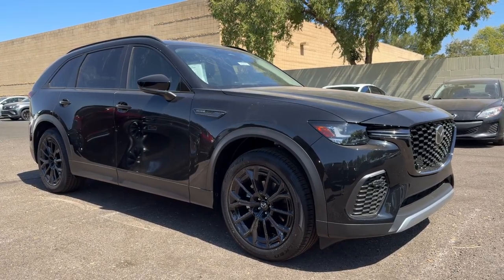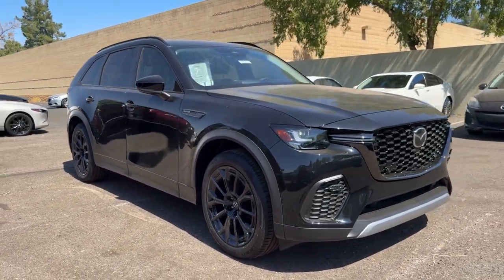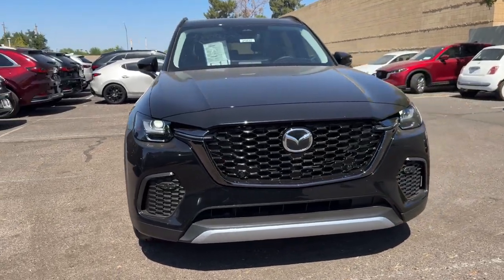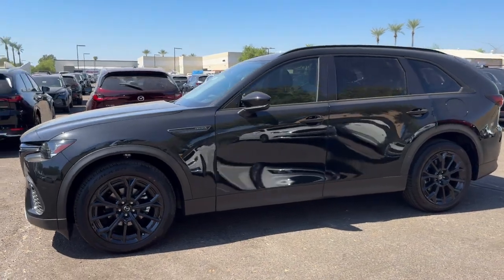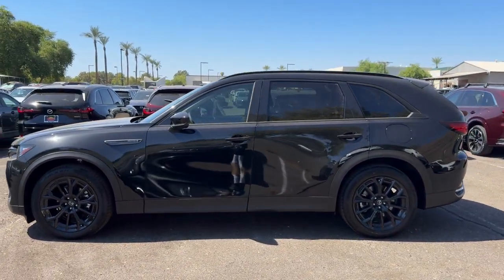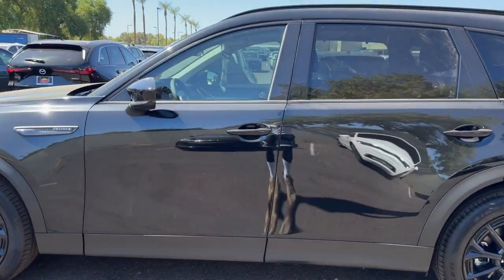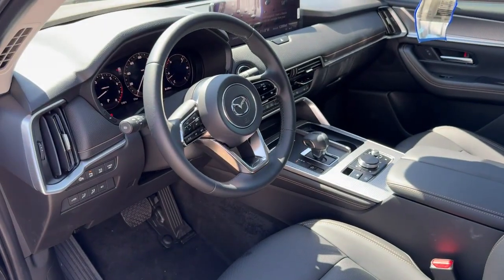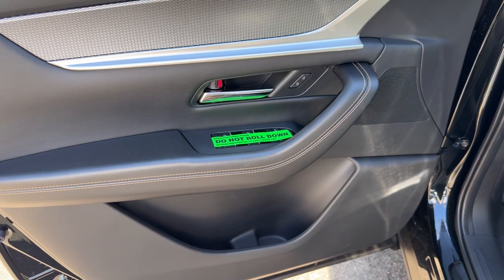2025 Mazda CX-70 Mesa, Gilbert, Chandler, Tempe, Queen Creek, AZ 25037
Jet Black Mica New 2025 Mazda CX-70 3.3 Turbo Premium available in Mesa, Arizona at Berge Mazda Volkswagen. Servicing the Gilbert, Chandler, Tempe, Queen Creek, AZ area.

Jet Black 2025 Mazda CX-70 3.3 Turbo Premium AWD 8-Speed AutomaticbrbrServing Arizona since 1972.brbrbr24/28 City/Highway MPG
Wheels: 21 x 9.5J Aluminum Alloy|Heated Front Bucket Seats|Leather Seat Trim|Radio: AM/FM w/Bose Premium Audio Sound System|Ambiance|Cargo Blocks|Mazda Connected Services|E911 Automatic Emergency Notification|MAZDA CONNECT Infotainment System|Mazda Online Navigation|Pandora Internet Radio Integration|Radio Broadcast Data System Program Information|SMS Text Msg Audio Delivery & Reply|Infotainment System Voice Command|12 Speakers|4-Wheel Disc Brakes|Air Conditioning|Electronic Stability Control|Front Bucket Seats|Leather Shift Knob|Power Liftgate|Spoiler|Tachometer|ABS brakes|Alloy wheels|Automatic temperature control|Brake assist|Bumpers: body-color|Delay-off headlights|Driver door bin|Driver vanity mirror|Dual front impact airbags|Dual front side impact airbags|Four wheel independent suspension|Front anti-roll bar|Front dual zone A/C|Front reading lights|Fully automatic headlights|Garage door transmitter: HomeLink|Heated door mirrors|Heated front seats|Illuminated entry|Knee airbag|Leather steering wheel|Low tire pressure warning|Memory seat|Occupant sensing airbag|Outside temperature display|Overhead airbag|Overhead console|Panic alarm|Passenger door bin|Passenger vanity mirror|Power door mirrors|Power driver seat|Power moonroof|Power passenger seat|Power steering|Power windows|Radio data system|Rain sensing wipers|Rear air conditioning|Rear anti-roll bar|Rear reading lights|Rear seat center armrest|Rear window defroster|Rear window wiper|Remote keyless entry|Roof rack: rails only|Speed control|Speed-sensing steering|Split folding rear seat|Steering wheel mounted audio controls|Telescoping steering wheel|Tilt steering wheel|Traction control|Trip computer|Turn signal indicator mirrors|Variably intermittent wipers|Auto-dimming Rear-View mirror|Heads-Up Display|Compass|Front Center Armrest w/Storage|AM/FM radio: SiriusXM|Exterior Parking Camera Rear|Auto High-beam Headlights|Navigation system: MAZDA CONNECT|Emergency communication system: MAZDA CONNECT